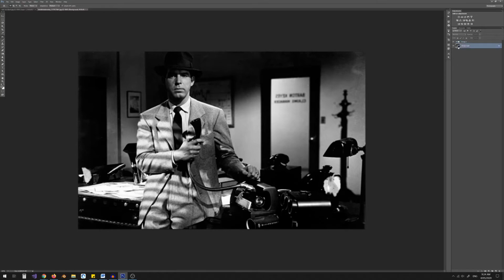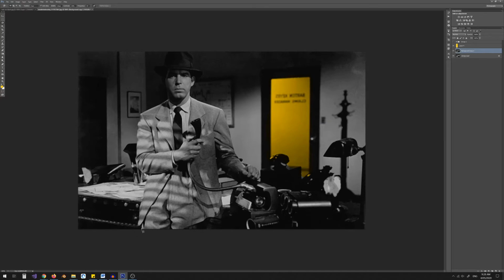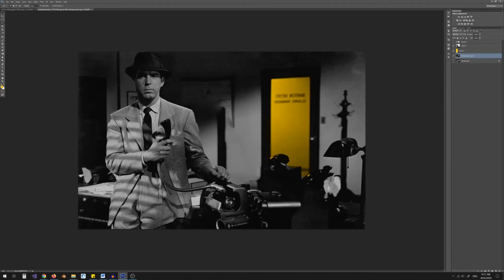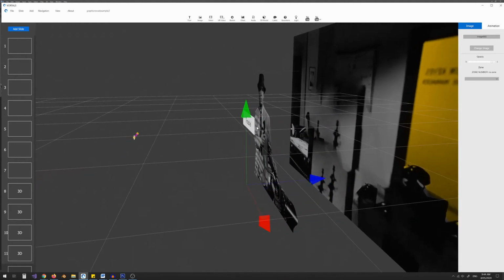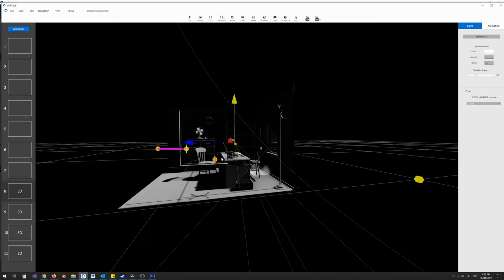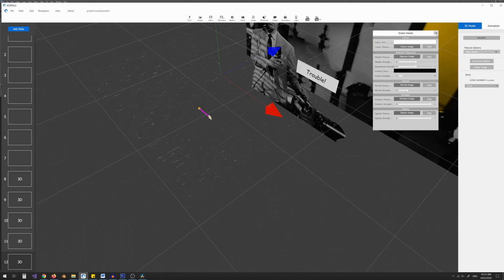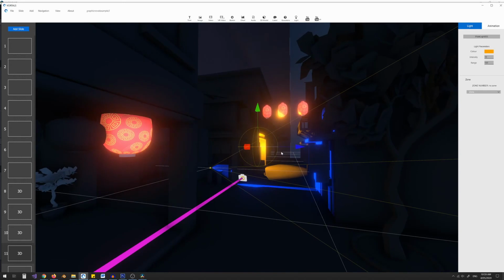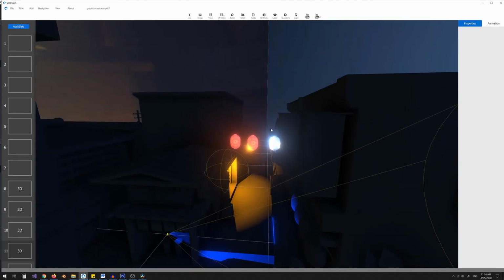Project Techniques for Students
This video takes you through some potential techniques students can use to help create their graphic novel major project.